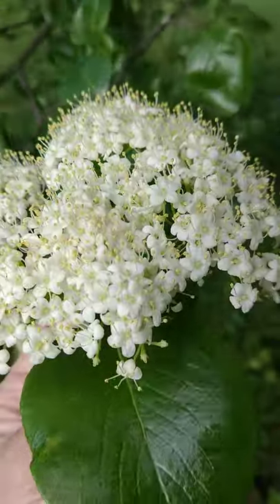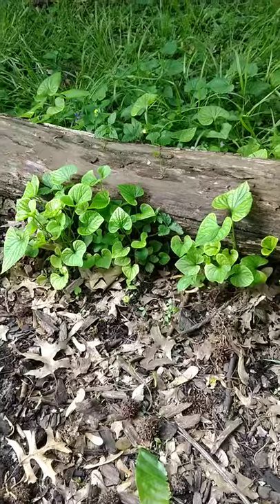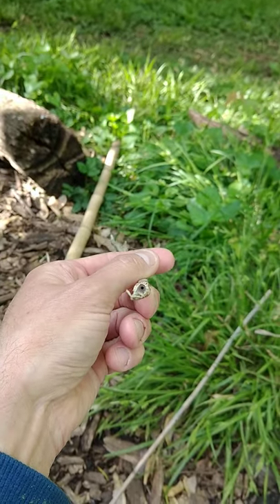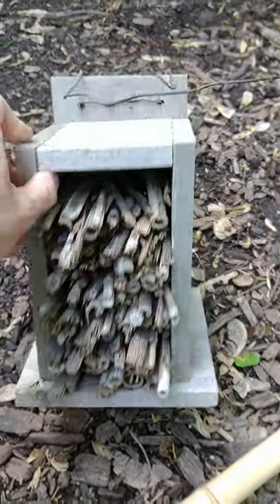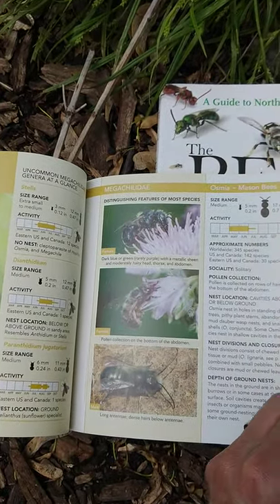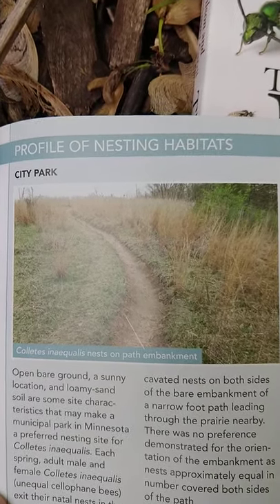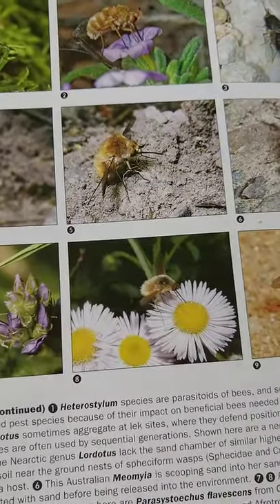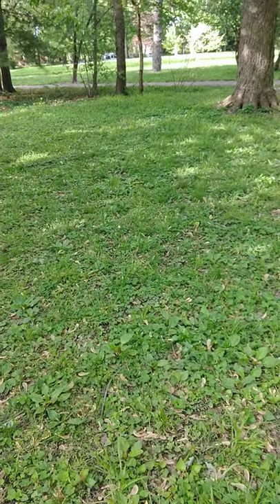Week 7: Pollinators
Join pollinator expert, Chris Hartley, as explores the wonderful world of these important pollinators!